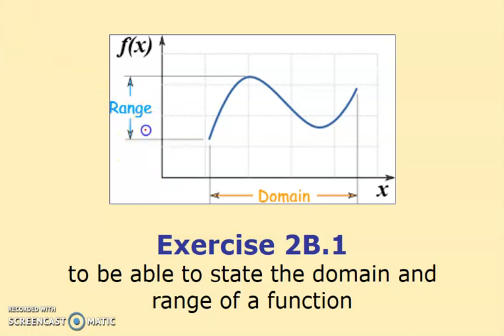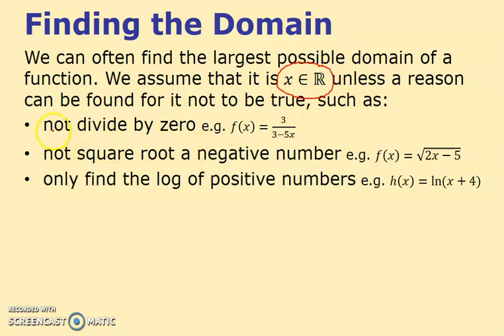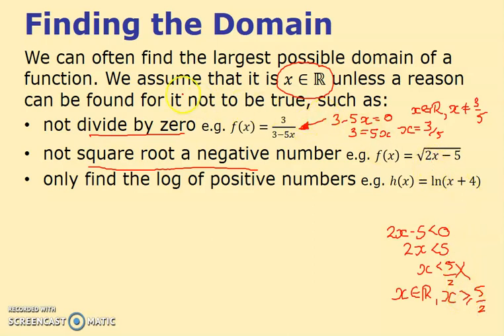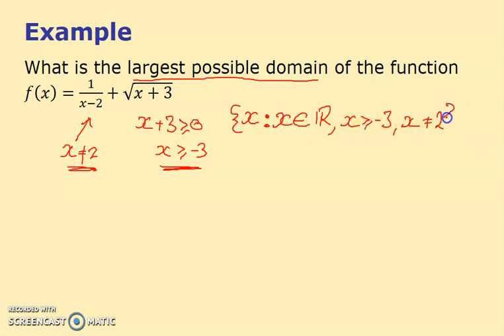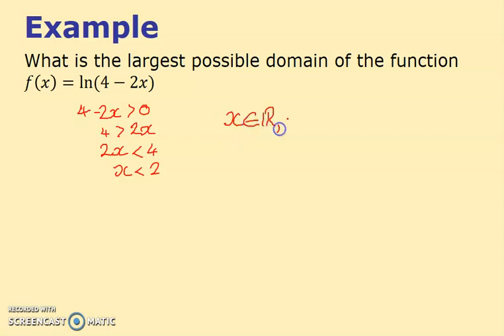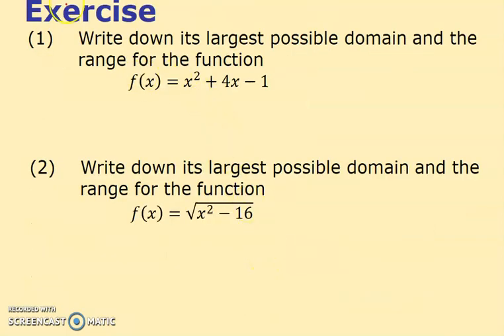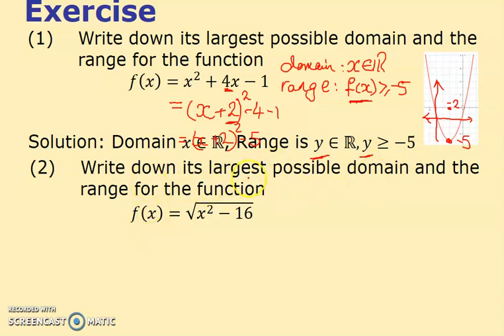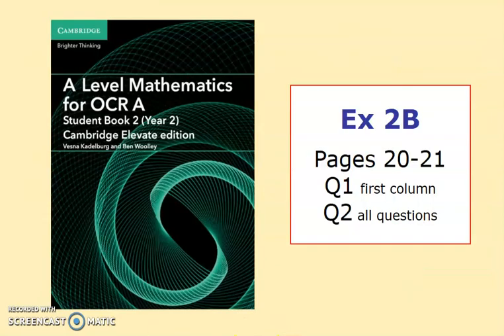Ex 2B.1 - Domain (and Range) - Y13 A Level Maths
Domain (and Range) - in my college, students did this in Year 12 but typically it is a Year 13 topic.